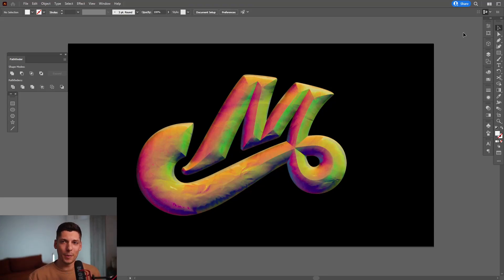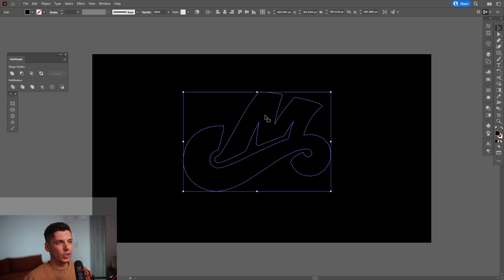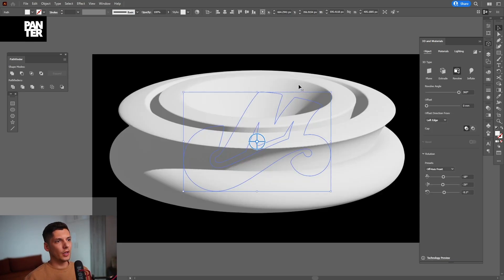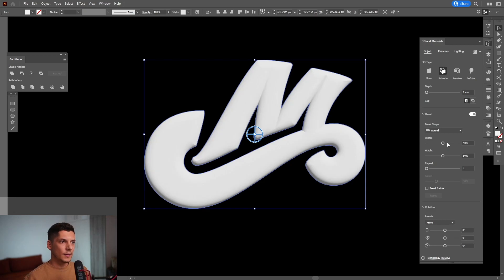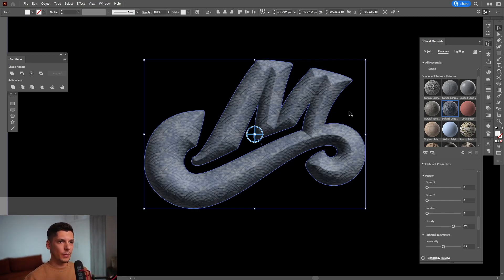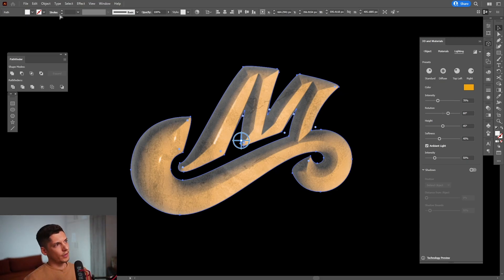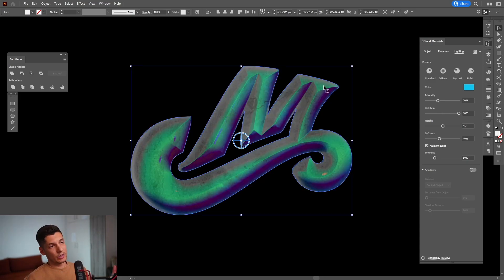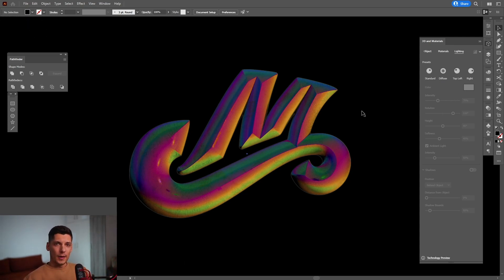How to Design 3D Pearlescent Effect in Illustrator 2022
Adobe Illustrator released the newest updates a good while ago now and I had some time to test out some of the new 3D features it has and so far it is mind-blowing what these new settings can do, not bad for a secondary tool as 3D option in Illustrator.